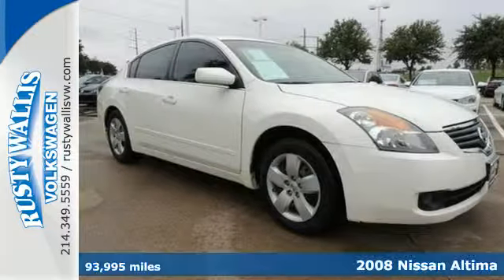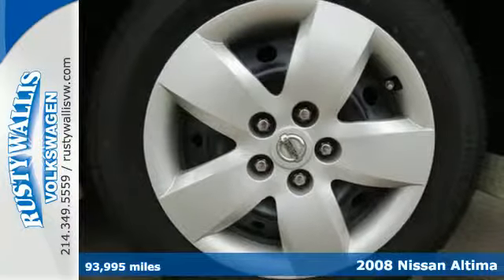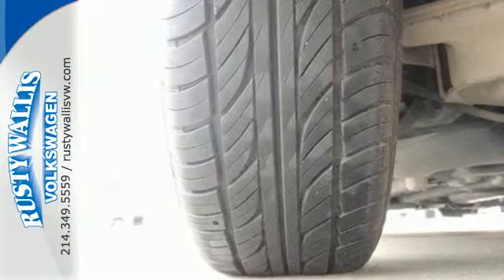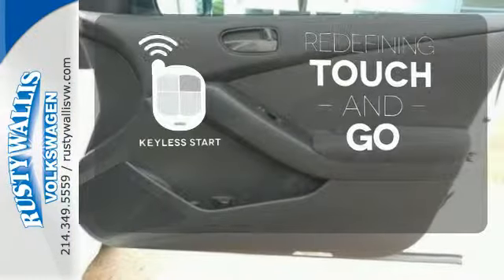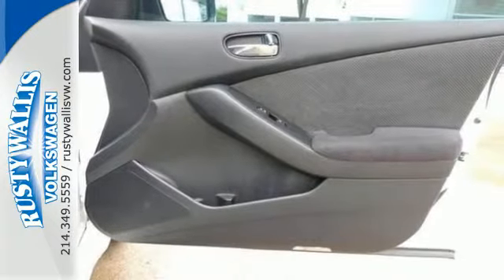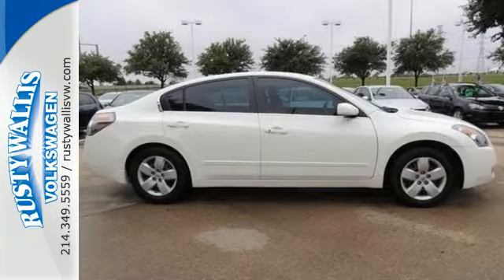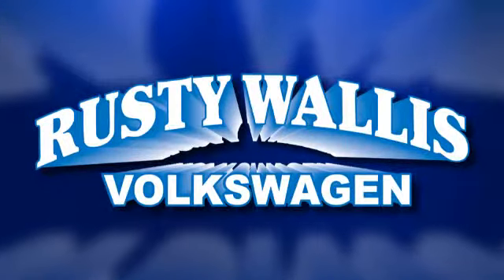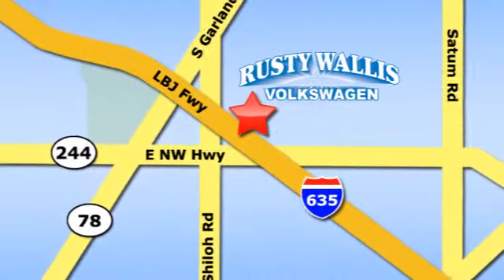2008 Nissan Altima Dallas TX Garland, TX V150535A - SOLD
Year: 2008
Make: Nissan
Model: Altima
Trim: 2.5 S
Engine: 4 Cyl - 2.5L
Transmission: Continuously Variable
Color: Winter Frost Pearl
Mileage: 93995
Stock #: V150535A
VIN: 1N4AL21E58C289099
Isn't it time for a Nissan?! You'll NEVER pay too much at Rusty Wallis Volkswagen! This great 2008 Nissan Altima is the rare family vehicle you have been hunting for. New Car Test Drive said, ...the handling is true, and the suspension is quite firm without ever being harsh. It inspires confidence. It's a match for rough pavement and is steady and predictable in extreme situations... Has all the bells and whistles. J.D. Power and Associates gave the 2008 Altima 4 out of 5 Power Circles for Overall Initial Quality Design.

Address:
12635 LBJ Freeway